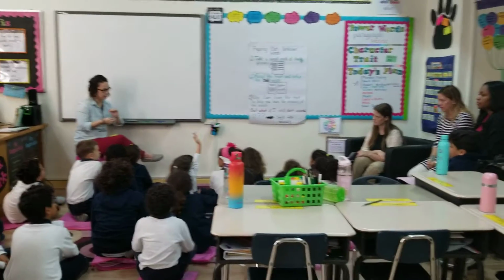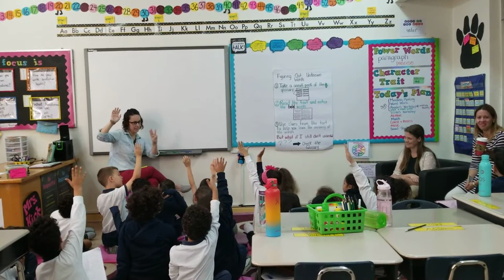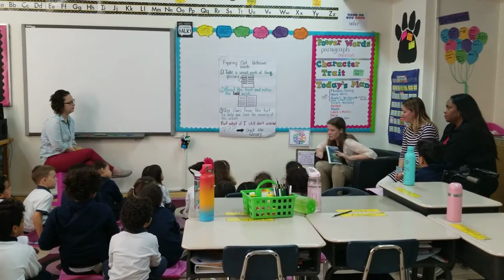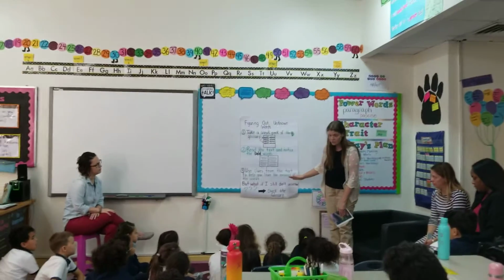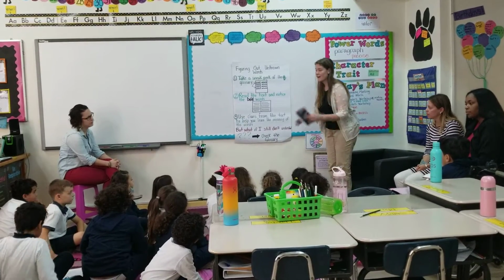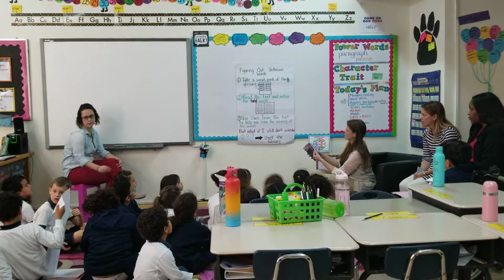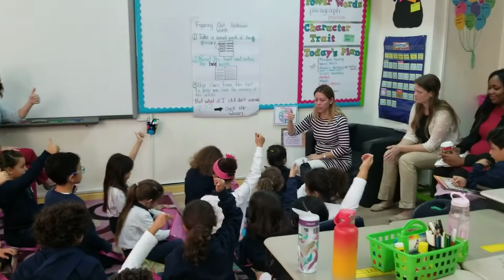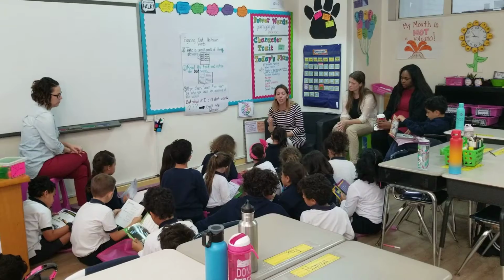2nd grade Mini Lesson in Tandem Pt.1